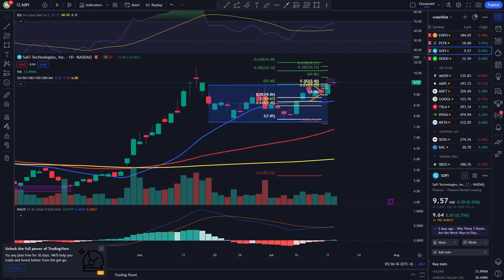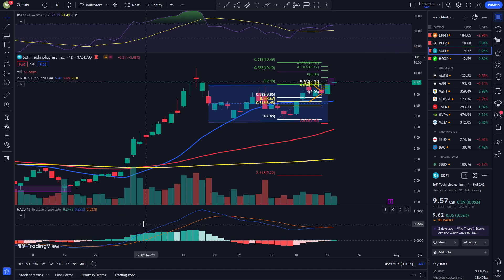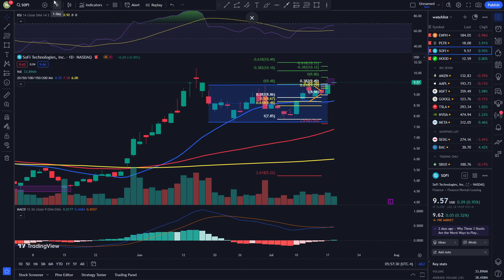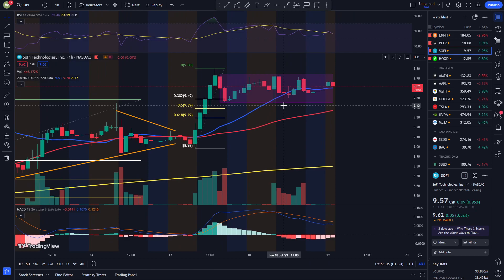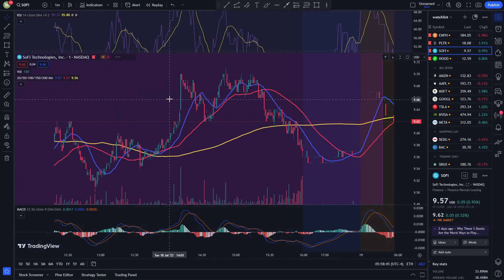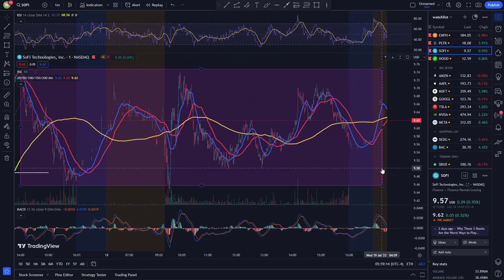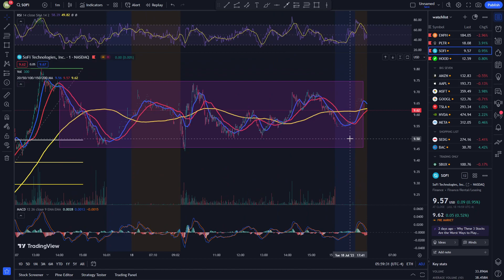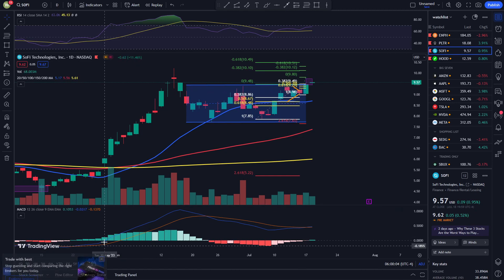Bank Earnings Are Great Will SOFI Follow? // SoFi Technical Analysis July 19 2023